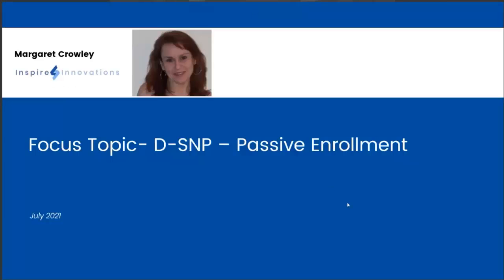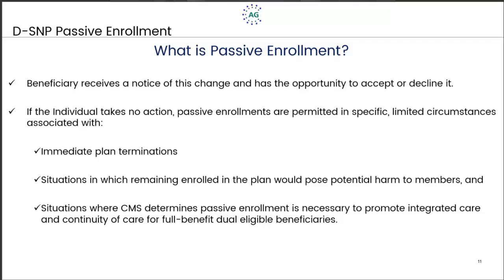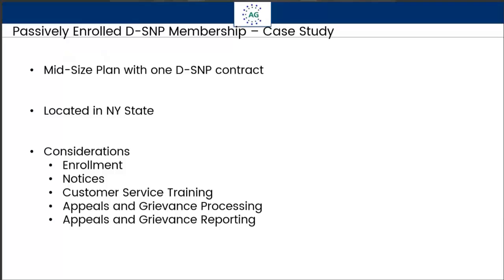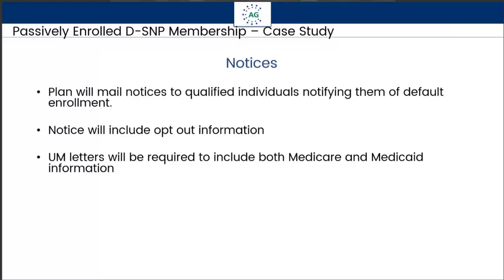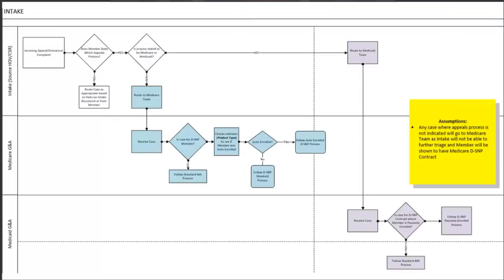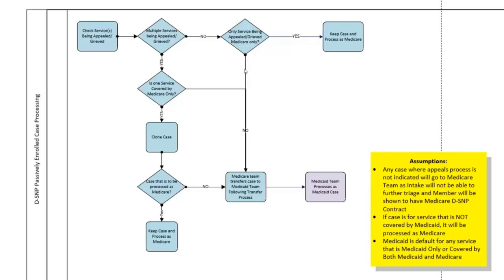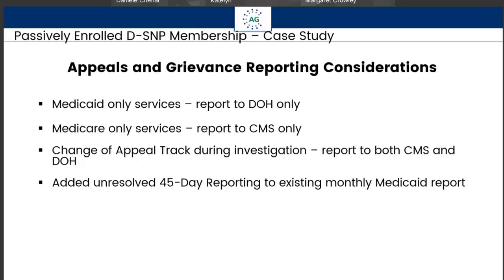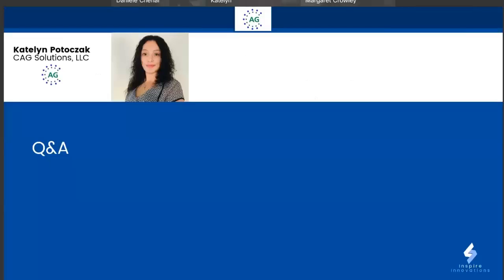CAG Quarterly Digest- DSNP Passive Enrollment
In this CAG Quarterly digest we discussed Medicare Advantage DSNP Passive Enrollment and the impact on Complaints, Appeals and Grievances processes.